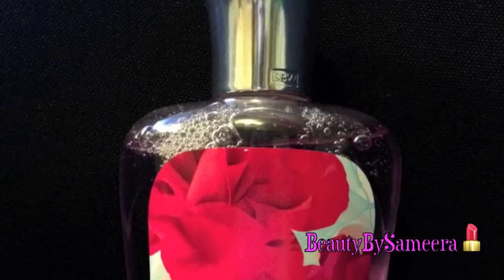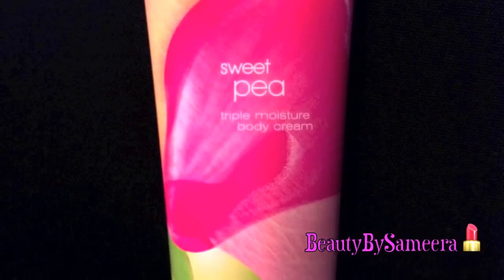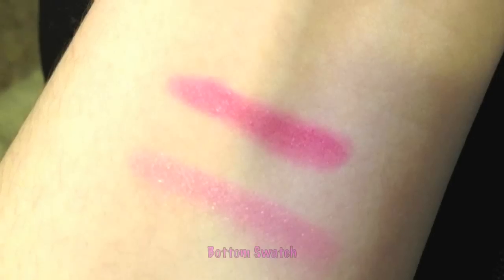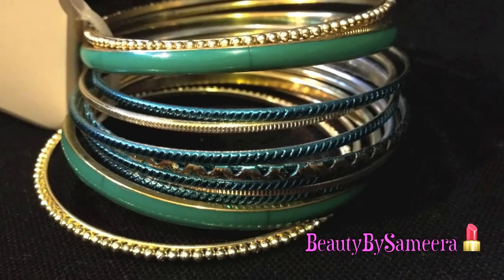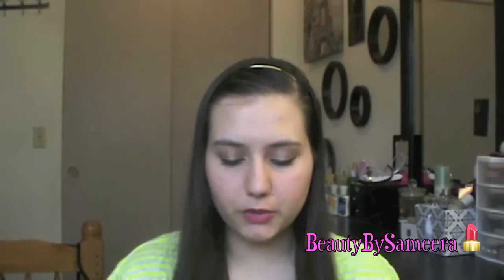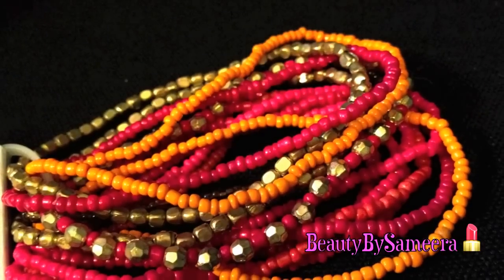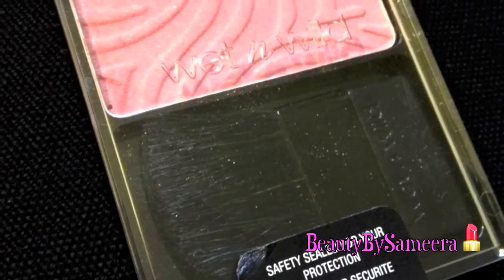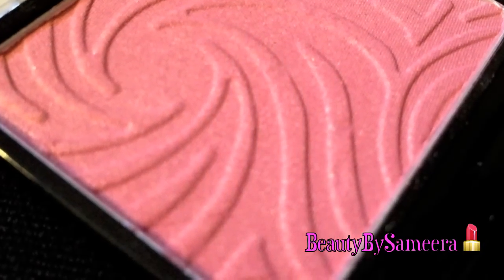❤❤Haul- B&BW, Target, And Walmart❤❤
Things She Mentioned!

Bath and Body Works:
-Pink Chiffon Body Wash
-Sweet Pea Lotion
-Secret Wonderland Fragrance Mist

Target!

L'Oreal Just Bitten Kissable Lip balm Stain: Cherish & Lovesick - $7
-ELF Powder Brush - $3

Walmart!
Arm Candy - $5
NYC Liquid Eyeliner
W&W Blush - $3

XO